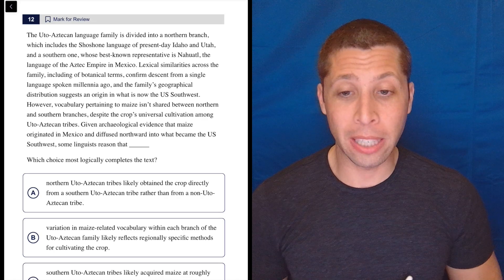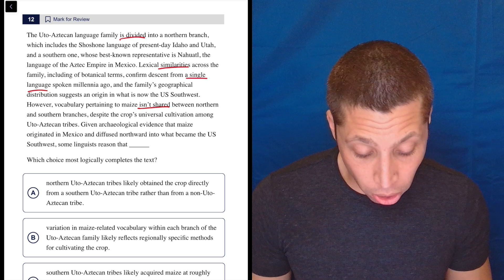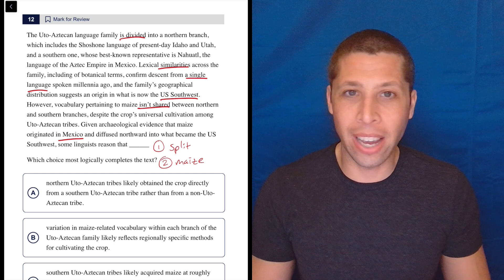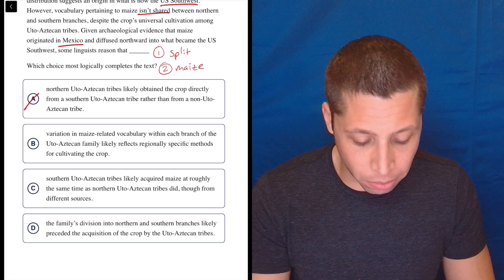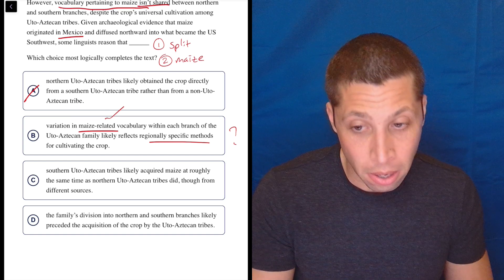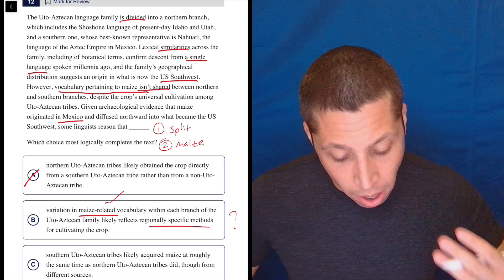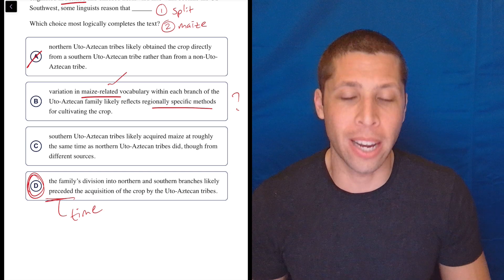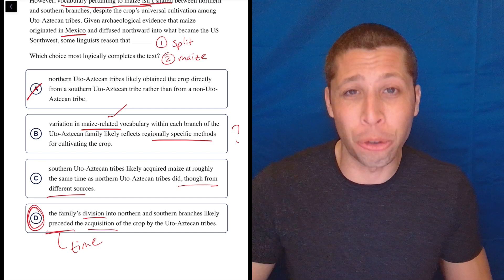Digital SAT 7, Reading Module 2H, Question 12